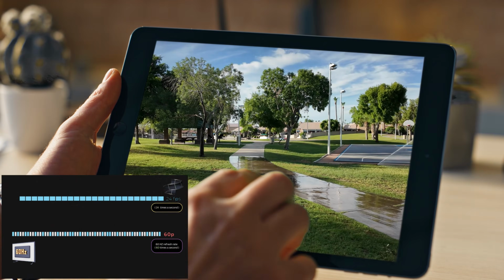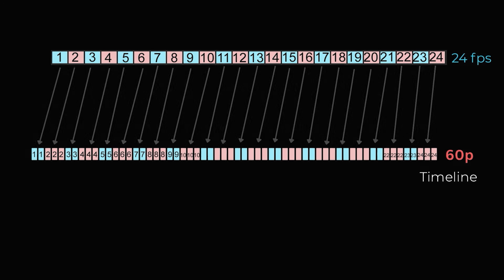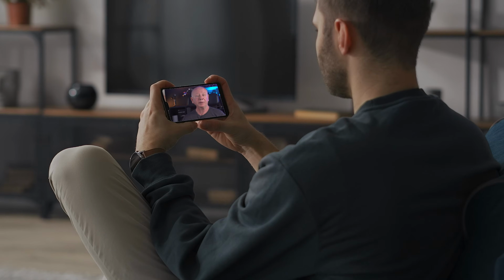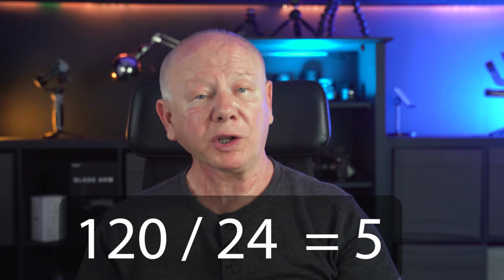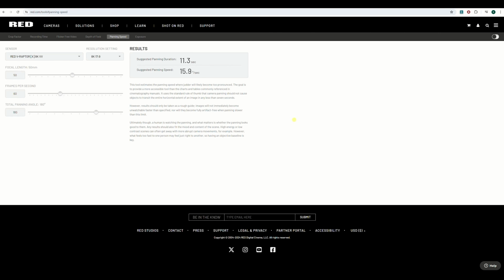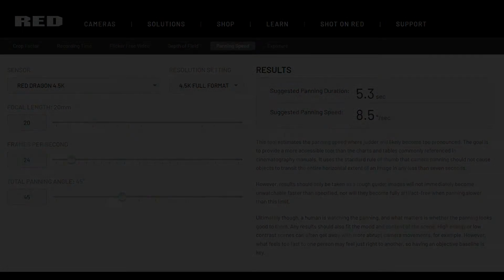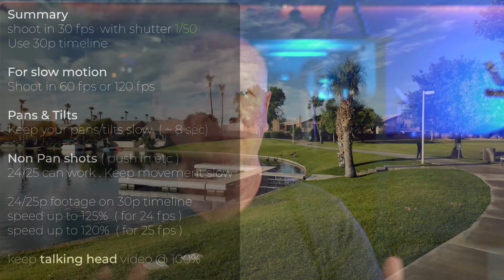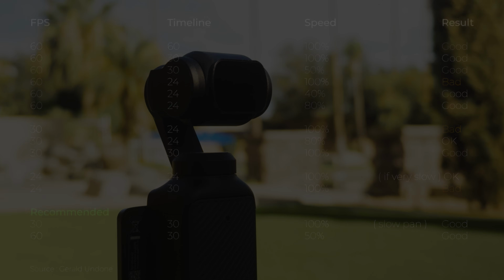Why Your Panning Shots Look Jittery (And How to Fix It!)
📌 Description:
Ever noticed your footage looks jittery or stuttery during panning shots? That’s called panning judder, and it’s one of the most common issues in video — especially with smartphones and mirrorless cameras. In this video, I break down what causes panning judder, how frame rate, shutter speed, and motion speed affect it, and the best techniques to avoid or fix it in-camera and in post.
Perfect for mobile filmmakers, DSLR users, or anyone wanting smooth cinematic motion.

📸 Gear used: [list your gear]
🛠️ Fixes covered: Frame rate settings, panning speed, motion blur tweaks, post-stabilization
🎞️ Ideal for: iPhone, Cinema P3, DJI Pocket 3, or any camera setup